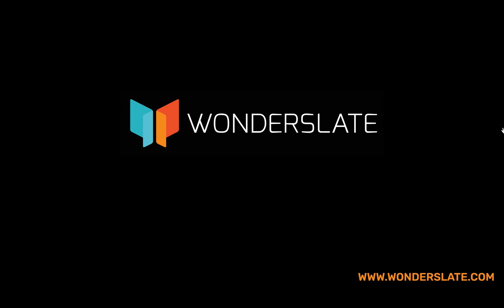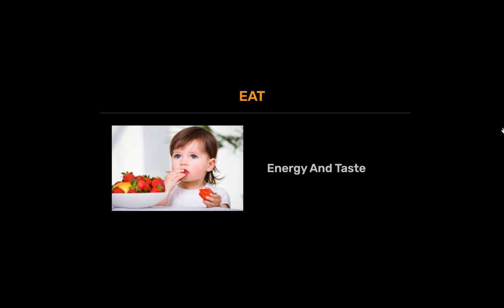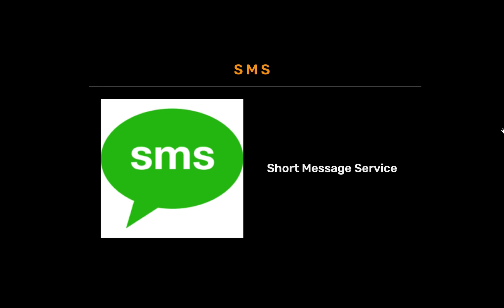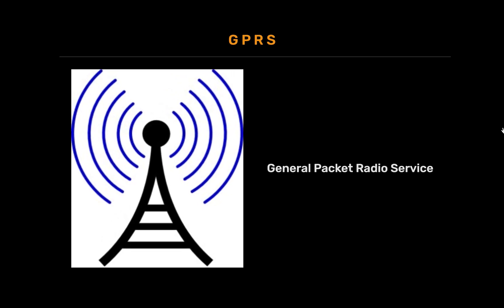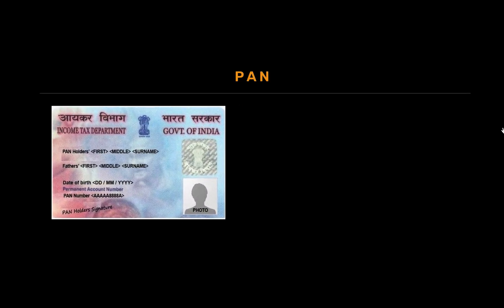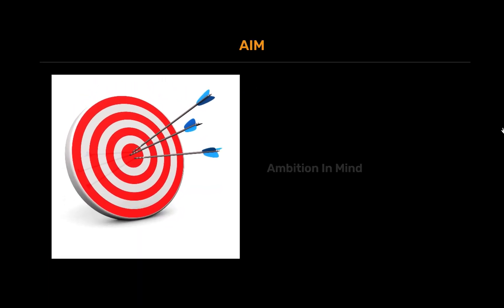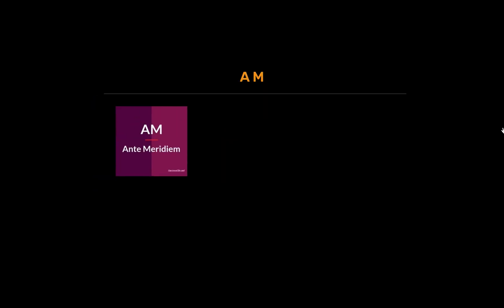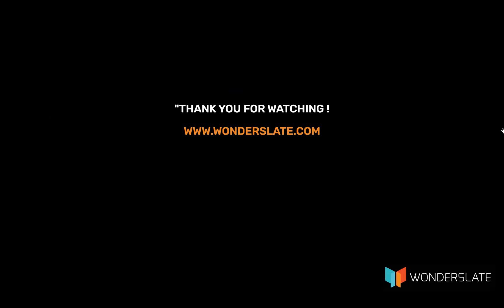Full form of daily used words | OK | Bye | AM-PM | Wi-fi | DATE | USB | EAT | FM | Etc